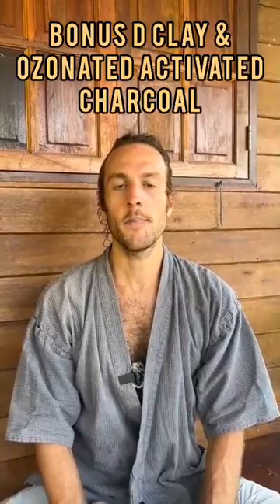Binders for Heavy Metal Detox and Parasite Cleansing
Binders For Heavy Metal Detox & Parasite Cleansing

Recently I have received many questions on which binders to take during a heavy metal detox or while parasite cleansing.

It is recommended to do a heavy metal detox before parasite cleansing because parasites often feed off of these metals - the body may allow them to flourish for this reason. If we remove the food for the parasites and create an alkaline environment then they cannot thrive.

So what is a binder? Binders are substances that attach to toxins (like metals, chemicals/ parasites) in the digestive tract and helps the body detox these materials effectively. You can use them in everyday life if you are feeling sickly, and use them during a cleanse. They are important to use so we don’t recirculate toxins.

They are different from mobilizing agents/ chelators which are used to kill parasites/ pull out metals from the organs. Both are to be used together for effective  and targeted detox.

Below is a basic key for which to take on which cleanse! and info slides for you to read at your leisure!

For most binders they are good to take on an EMPTY stomach, and a few hours after any medication as to not interfere. Start small! 1/2 tsp for most. and as you gradually innerstand how to use them you can increase the dose as needed.

The most natural binder in my opinion is activated charcoal as it is a super natural product - I even feed it to my cats and they love it!

Activated Charcoal - Take for parasite cleansing, mold detox, and general detox.

Chlorella- daily detox/ immune support, contains iodine and a favorite for heavy metal detox. 1 gram to start up and 3 grams for best binding ability. All the way up to 10.

Bentonite clay - Good for parasite cleansing, mold detox, mild heavy metal detox. can interfere with medication and nutrient absorption so not for everyday use unless deeply cleansing.

Zeolite powder- For heavy metal detox, mold, general detox- but low grade zeolite main contain aluminum - not good!

Diatomaceous Earth- soft, chalky white powder made from fossilized aquatic organisms (diatoms). It’s rich in silica and has micro-abrasive qualities that physically scrub the GI tract and slice through exoskeletons of parasites.

Do your own research when it comes to the right dosage for you, ask an expert and start small!